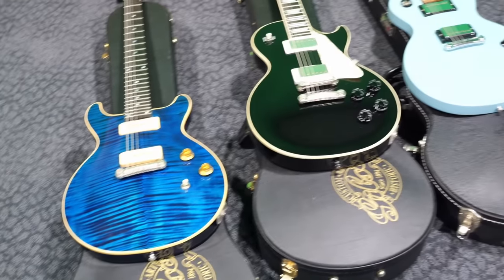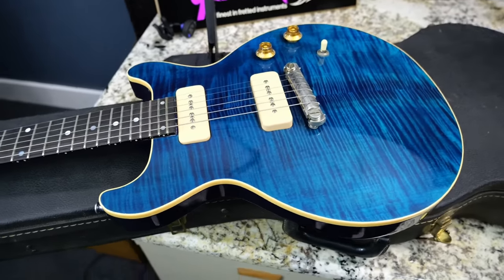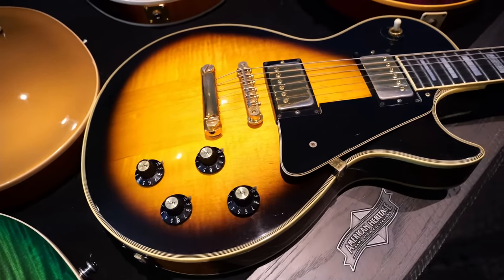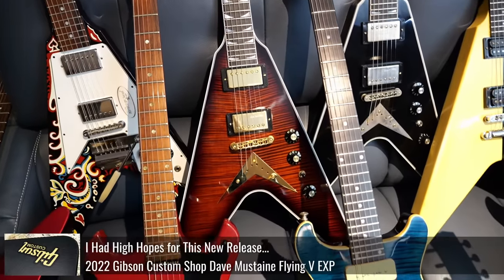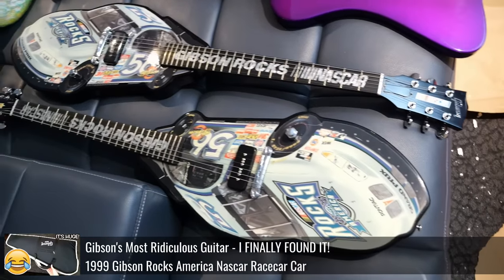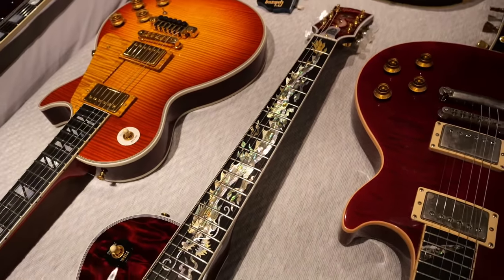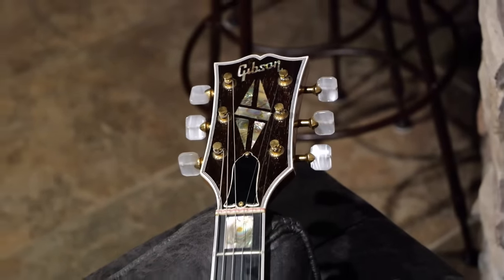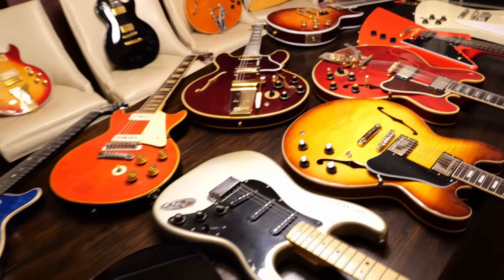The Collection | Trogly (2022 Year End)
This is my guitar collection at the year's end of 2022.

0:00 - intro
0:41 1962 Gibson Les Paul SG Standard Ebony Block, Part 1
0:46 1962 Gibson Les Paul SG Standard Ebony Block, Part 2
1:08 1982 "The Strat" Walnut
1:30 Standard Quilt Figured Back
1:53 1979 Gibson Les Paul KM
2:29 2006  P-90 Goldtop Yamano Music Exclusive
3:13 2013 Gibson SG Baritone
3:51 All Gibson GOTW
4:00 2007 Guitar of the Week 41
4:26 2005 Sunburst Flamed Back
5:03 Les Paul Vixen Coral Pink
5:55  Les Paul Catalina Ebony
6:29 Les Paul DC Pro Indigo Blue
9:05 ES LP Custom Satin Grey Widow Pinstripe
10:29 Vlog 156
11:25 SG Elite White
12:05 Super Custom Popular Demand Series
12:13 1980 "Super Custom"
13:09 Heritage 80 Elite
14:36 R9  Croco Melon
15:28 Traditional 12 String Goldtop
16:10 Custom Stealth
16:24 Les Paul Junior Rhythm
16:40 Slash Brazilian Dream
17:19 Les Paul Studio Hot Rod
17:51 DJ Ashba
18:50 Tak Matsumoto
19:20  Ichika Nito Signature
19:42 Epiphone Evolution
19:55 Jimi Hendrix Love Drops Flying V Artist Proof
20:11 Vlog 150
20:33 2022 Dave Mustaine Flying V EXP
21:05 2007 Joan Jett Signature Melody Maker
21:53 1984 Schenker Flying V
22:03 2002 Lenny Kravitz '67 Flying V Black
22:20 Coolest 1981 Gibson Flying V
22:23 1981 Gibson Flying V Make Over
22:46  Reverse Flying V Guitar of the Week GTOW Trans Amber
22:58  Theodore Natural
23:32 Disney Donald Duck Telecaster
23:39 Lawsuit Proof Meme Guitar
23:52 Les Paul Standard Half
24:58  2019 Firebird I Crimson Oculi
25:38  Les Paul Custom Alpine White Single Pickup
26:01 1984 Explorer Blue
26:13 1984 Union Jack Explorer UK Flag
26:34 1991  Firebird V Red Snakeskin
26:37 1990   Firebird V Purple  Burst
27:00 1999   Racecar Car
27:33 2013 Sandblasted Stratocaster
27:49 Fender Monstercaster
28:00 2012 Gibson Nikki Sixx Thunderbird Bass
28:17 "Missing"
28:22 1993 Gibson Les Paul Custom Blue Quilt Top Bigsby
28:28 2018 Gibson Abalone Sparkle
28:43 1980 Gibson Firebrand 335-S
28:56 Gibson M3 Deluxe
29:16 2019 Gibson 60th Anniversary 1959
29:46 2010 Gibson Les Paul R7 Sam Ash Exclusive Cobra Burst
29:58 2009 Gibson Les Paul Black Widow Burst Red
30:03 2022 Gibson Rick Beato Les Paul Special
30:12 2016  Les Paul Custom Modern Beauty 70s Tobacco Sunburst
30:27 1986 Gibson  Designer Series
30:45 2020 Adam Jones Signature
31:05 1988 Gibson Les Paul Junior DC Pro
31:20 The Gibson "Standard 82"
32:11 2018 Gibson  Moonless Night
32:26 1982 Gibson Les Paul Artisan
33:14 Replica 1997 GibsonSlash Snakepit
33:34 2022 Gibson Les Paul Custom China Dragon
33:57 2007 "Les Paul 25"
34:18 1988 Gibson SG Elite
34:36 1975 Brazilian Rosewood Top  Les Paul Custom
34:58 Vlog 109
35:09 Les Paul BFG Gator Green
35:23 George St. Pierre Tie Dye Paisley Les Paul
35:47 Unboxing
36:54 1985 Gibson Q Series Q100
37:07 1986 Gibson Les Paul Studio Custom XPL
37:17 1984 Gibson Aldo Nova Les Paul
37:41 1987 Gibson US-1
38:05 Excel Strat
38:09 2019 Epiphone Jared James Nichols Les Paul Custom
38:15 Taylor 210e Standard
38:41 Standard 50s Faded
38:51 Homemade "Les G"
39:18 Mickey Telecaster
39:35  SG Neck Through 12-String
39:44 1998 Gibson Les Paul Brazilian Rosewood NAMM Wraptail
40:02 1999 Gibson  Les Paul Elegant Gold Flow 1 P90 Wraptail
40:21 1982 Gibson Black Beauty 82
40:30 1983 Gibson "Crest" NAMM
40:46 2017 Gibson Les Paul Axcess Custom Rhino Gray
41:02 1975 Gibson Les Paul Deluxe Basalt Blue
41:13 Vlog 122
41:31 2021 Gibson Jim James ES-335 70s Walnut
41:44 2018 Gibson Flying V Modern Ebony Prism
42:05 2022 Fender George Harrison Rocky Stratocaster
42:27 2022 Slash Les Paul Standard4 Album Edition
42:38 1976 Gibson L5-S
42:55 1994 Gibson LP Studio Ebony House of Guitars 30th
43:14 Gibson Chet Atkins Tennessean Prototype
43:27 1982 Gibson E2 Explorer CMT
43:40 1980 Gibson La Tosca Exclusive Guy A Brassart P90
43:48 1994 Gibson LeGrand Dark Wineburst
44:08 2022 Gibson Bigger Red ES-335 Satin
44:24 Tacoma Papoose
44:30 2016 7-String Gibson SG "Angel of Death" White
44:40 2018 Gibson SG Elegant Rust
44:49 1986 Gibson Les Paul Artisan Trans Blue
45:16 1954 Gibson Les Paul Double Cutaway
45:40 2021 Gibson 1978 Chuck Berry ES-355 Wine Red
45:48 2019 Gibson 125th Anniversary Les Paul Supreme
45:53 Trogly's Vlog 131
46:14 2021 Gibson Johnny Winter 1964 Firebird V
46:32 2022 Gibson Lzzy Hale Explorerbird
46:44 2022 Gibson Noel Gallagher ES-355
46:54 Vlog 149
46:58 Fender Final Fantasy XIV Stratocaster